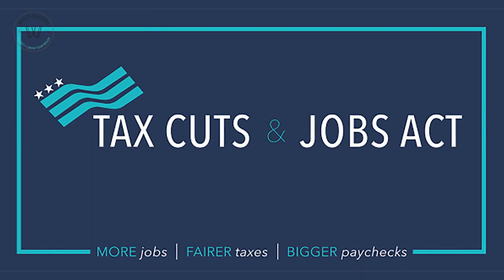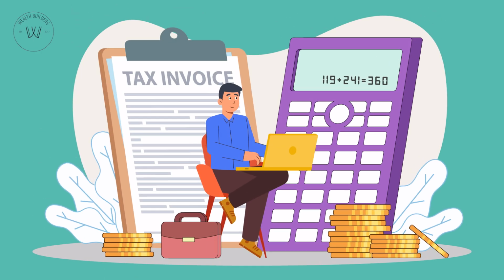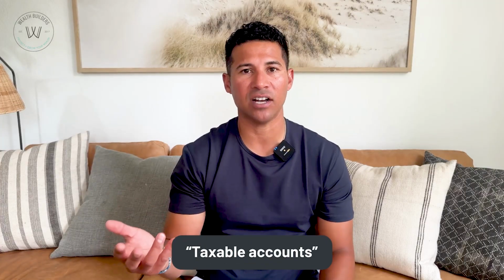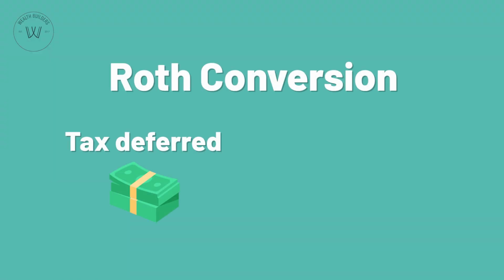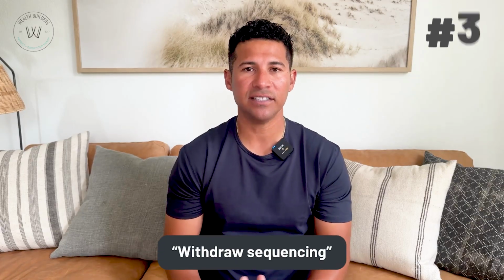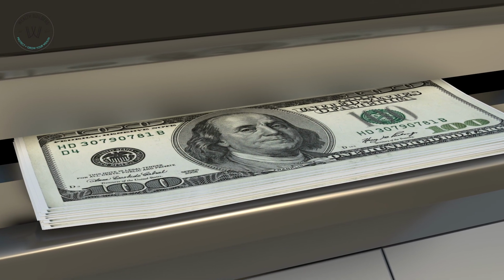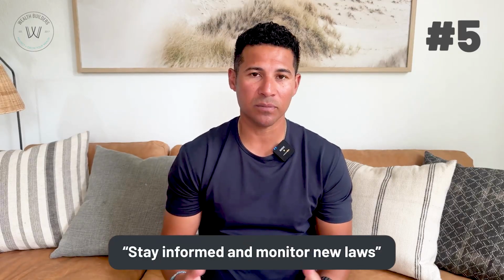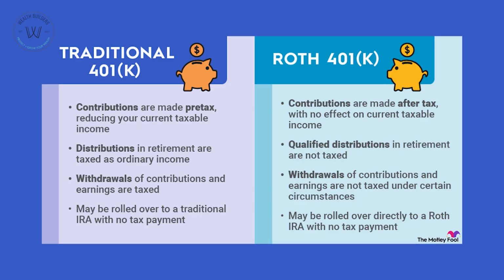Smart Retirement Tax Planning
Summary

In this conversation, Eric Rodriguez discusses the evolving tax landscape and its implications for retirement planning. He emphasizes the importance of understanding tax changes, such as those from the 2017 Tax Cuts and Jobs Act and the Secure Act 2.0, and how they can impact retirement income. Rodriguez outlines five key strategies for effective tax planning, including tax diversification, Roth conversions, withdrawal sequencing, bracket management, and staying informed about new tax laws. He stresses that proactive tax planning is essential for retirees to maintain control over their finances and maximize their retirement savings.

Takeaways

• The tax code is constantly shifting, creating uncertainty for retirees.
• Many retirees mistakenly believe their taxes will decrease in retirement.
• Required minimum distributions (RMDs) can push retirees into higher tax brackets.
• Tax diversification allows for greater flexibility in managing taxable income.
• Roth conversions can lock in lower tax rates now for future benefits.
• Withdrawal sequencing is crucial for tax efficiency in retirement.
• Filling up lower tax brackets can save money before RMDs kick in.
• Staying informed about tax law changes is essential for financial planning.
• Smart tax planning is a long-term strategy, not a one-time event.
• Proactive tax planning can save retirees thousands of dollars.